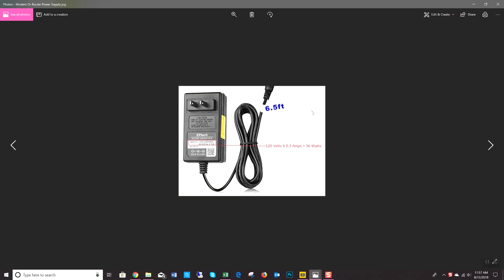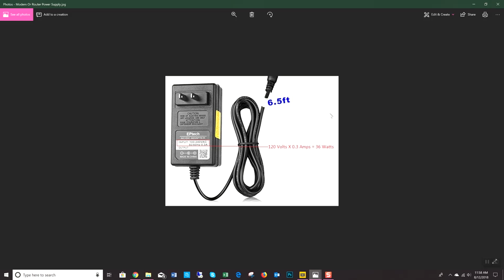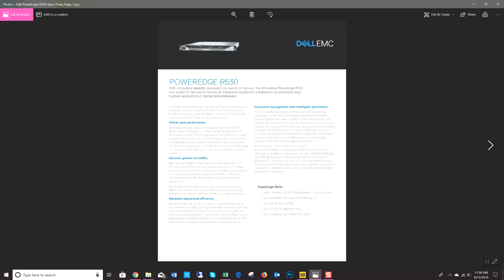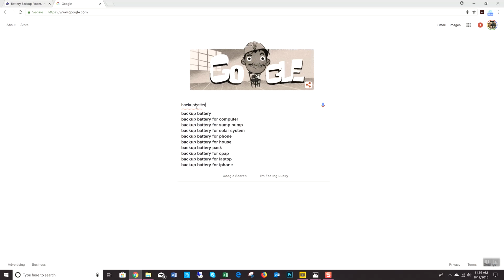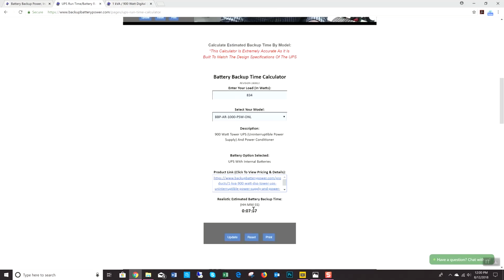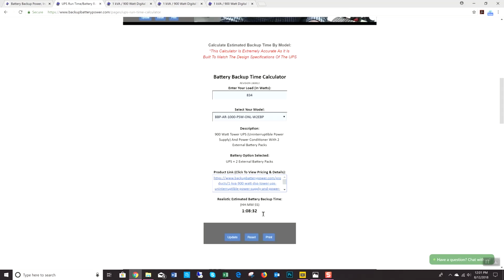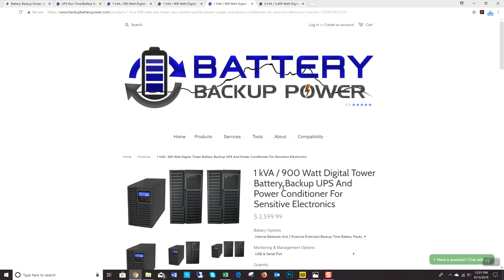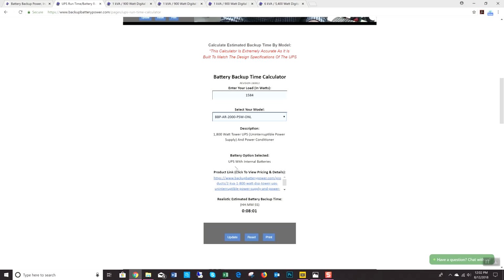Battery Backup UPS Sizing, Selection, And Backup Time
This video demonstrates how to use the to size, select, and estimate the backup time of a battery backup UPS (uninterruptible power supply) system. The first step is to find the power consumption of the electronic(s) to be placed on automatic emergency backup power. Multiply the voltage and amperage on the electrical tag on the back of the electronic device(s) you would like to place on backup power to get the wattage. In some cases the wattage or VA rating is already given. The wattage of the electronic(s) to be placed on backup power must be below that of the output wattage rating of the battery backup UPS (uninterruptible power supply). The next step is to use the calculator to select a model of battery backup UPS (uninterruptible power supply) or combination of battery backup UPS plus external batteries to meet or exceed the backup time you want for your electronic(s) in the event of a power failure.